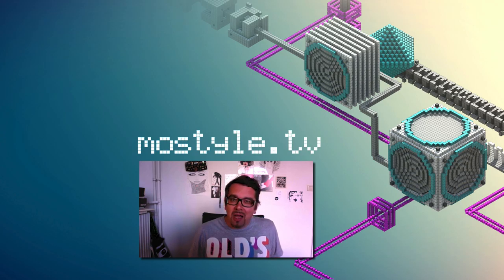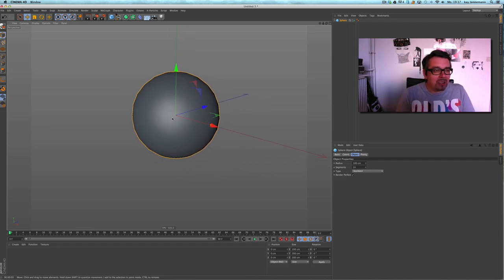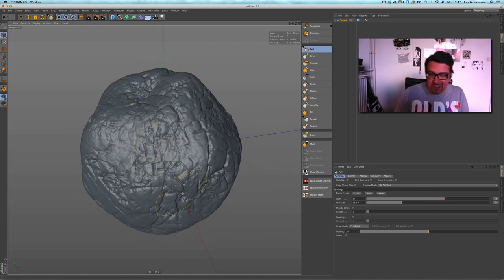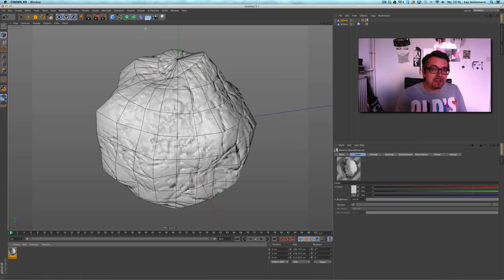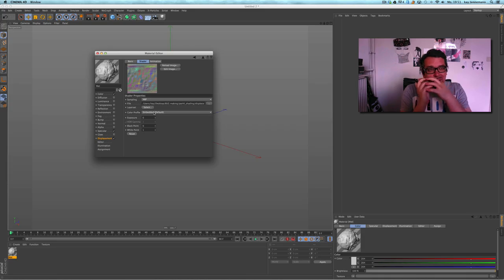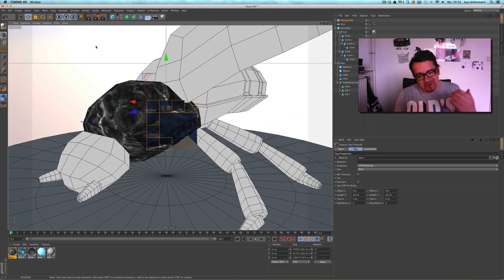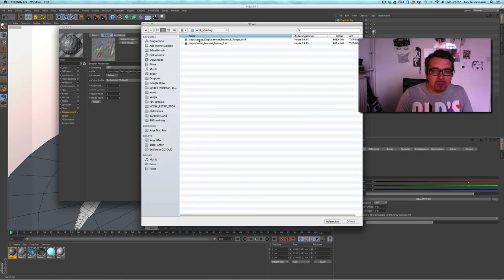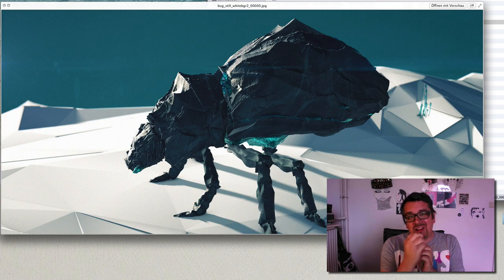making of rockwell 67 bug ID / part4: stone shading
Hey,

this time a shorter episode about giving the bug that stonish look.
Via sculpting and baking to a displacement map. Hope U like part 4.

30 min / english